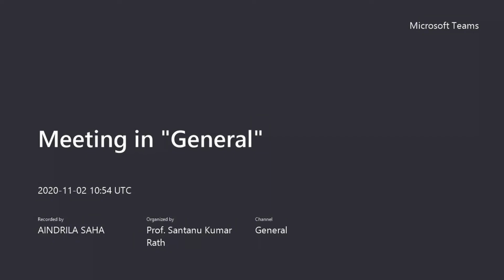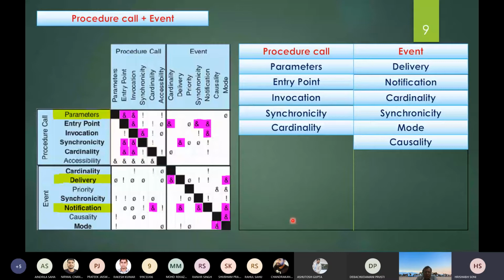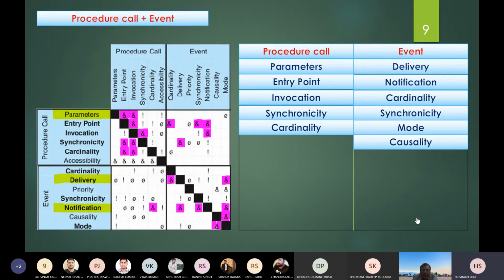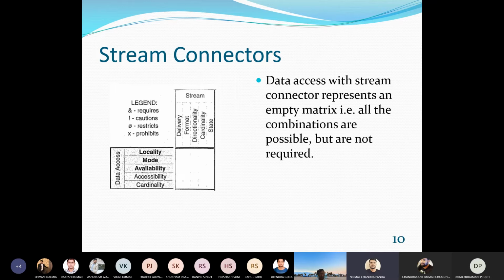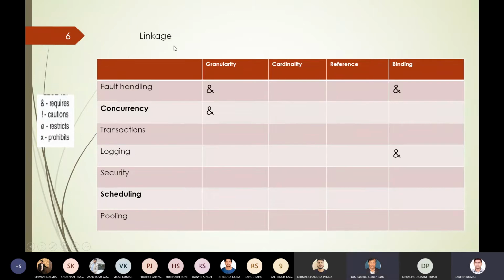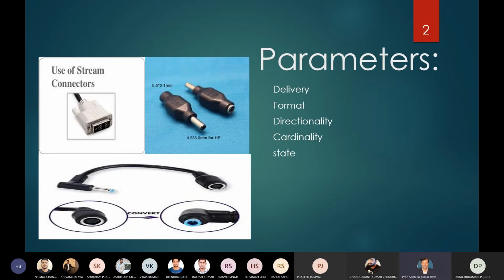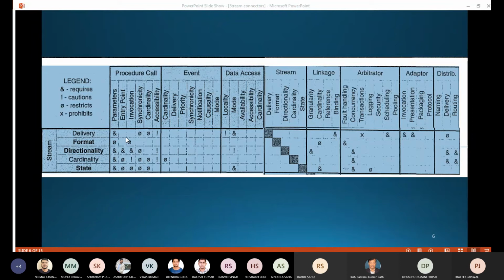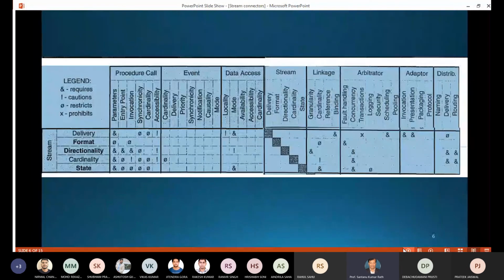10 choosing connectors explanation